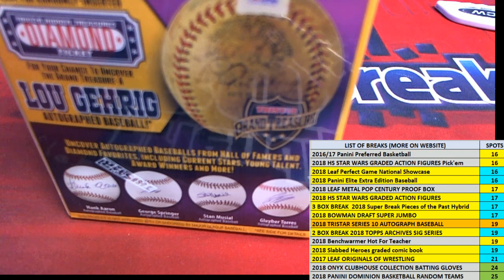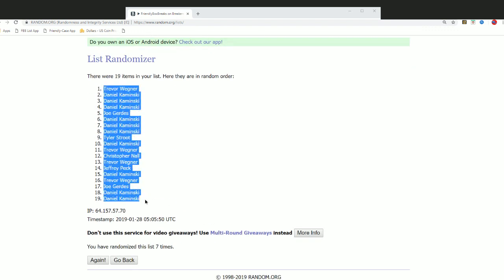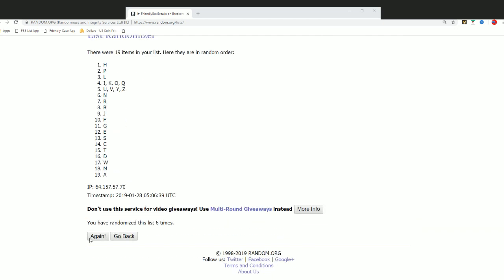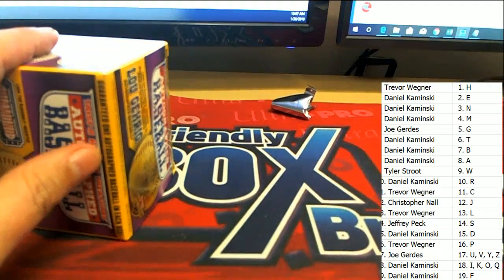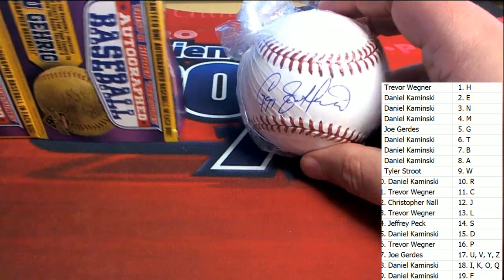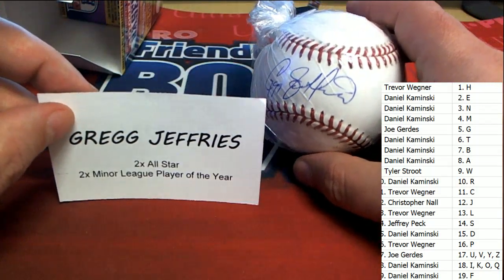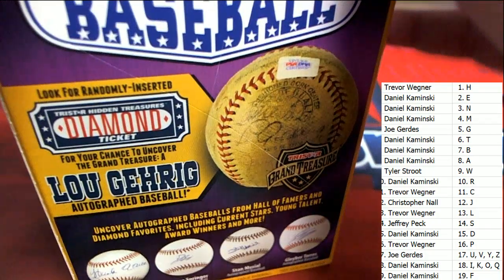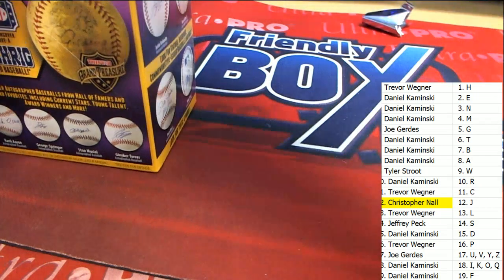2018 Tristar Hidden Treasures Series 10 Auto Baseball Box ID S10TRISTAR810